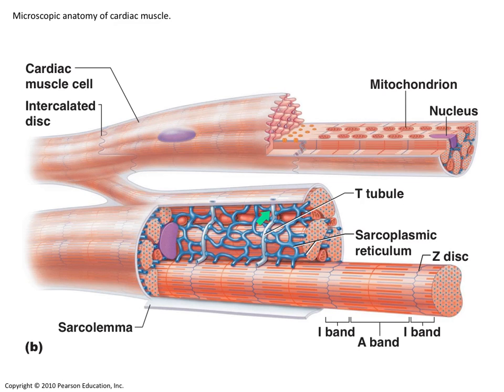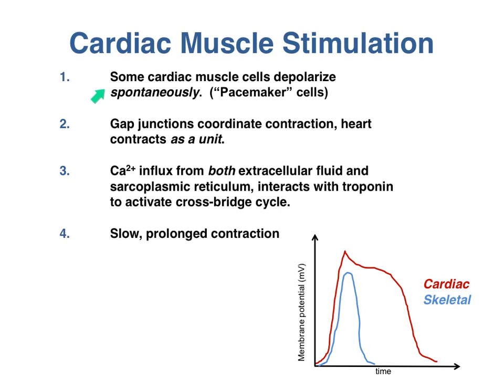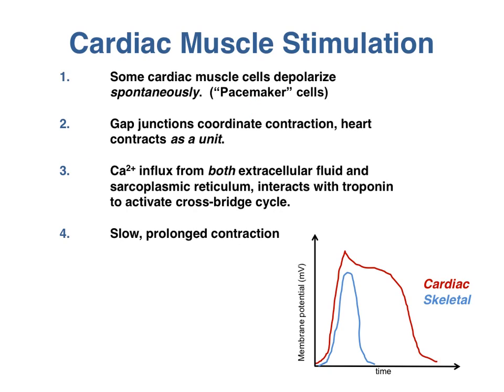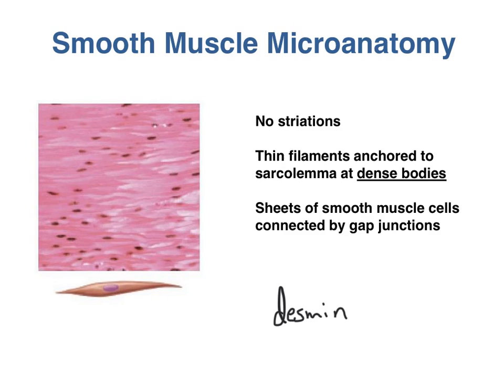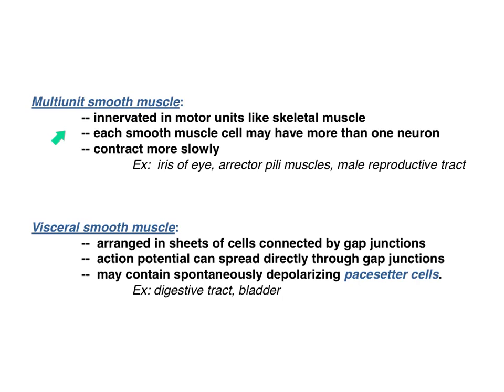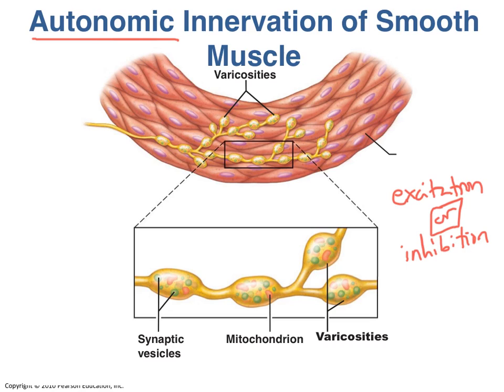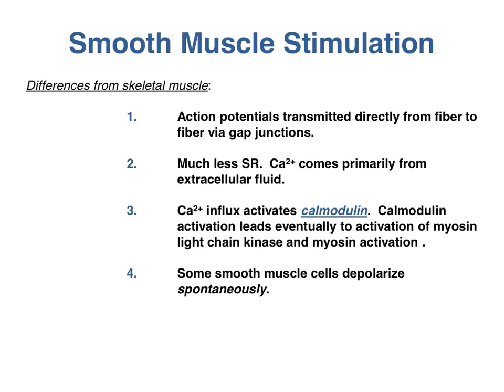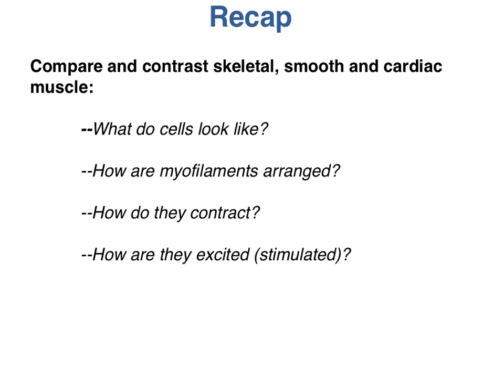Cardiac & Smooth Muscle